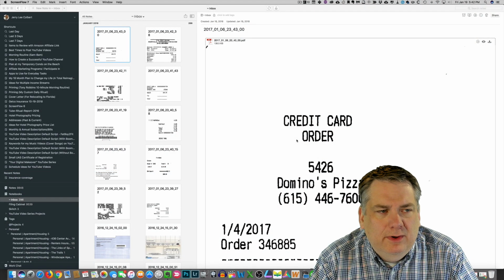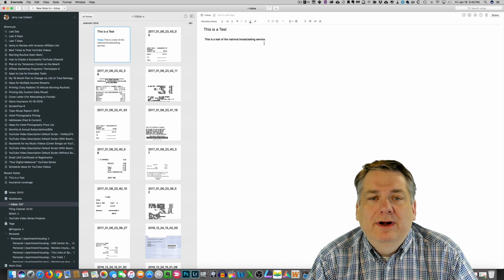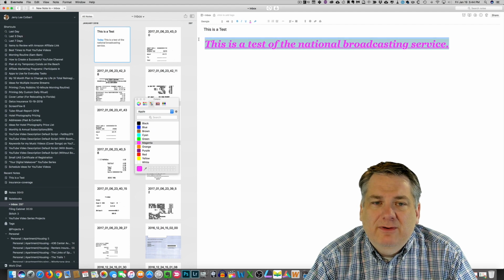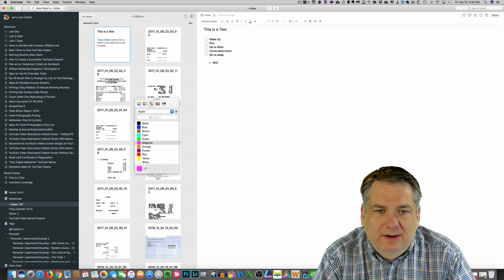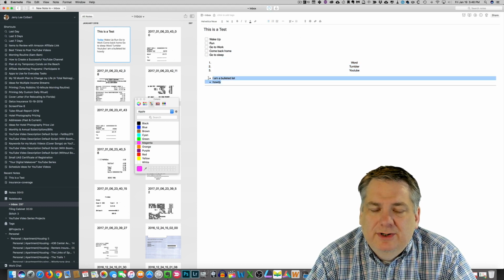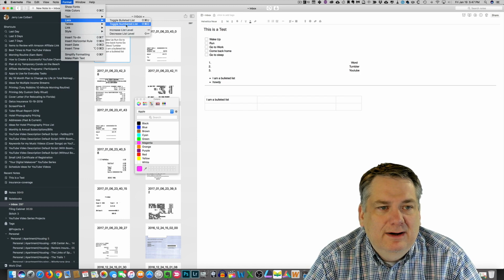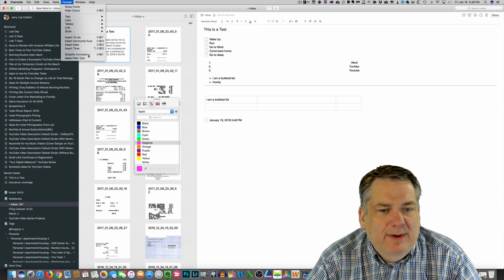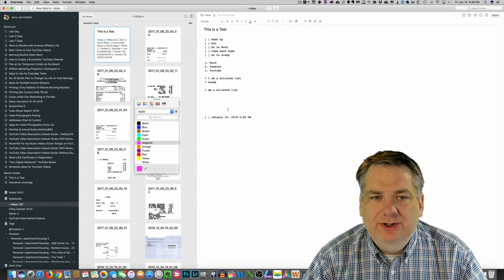Evernote | Advanced Features | Episode 15 | Note Formatting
In this episode of Evernote Advanced Features, we are going to be talking about how you can format notes within Evernote.